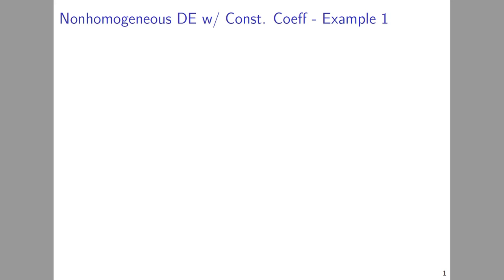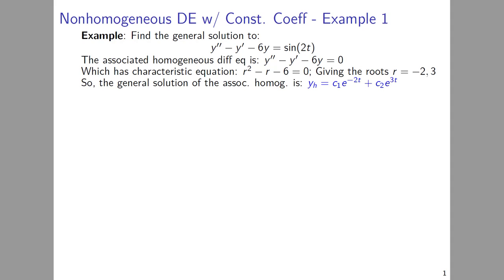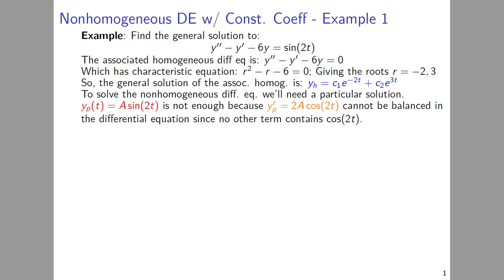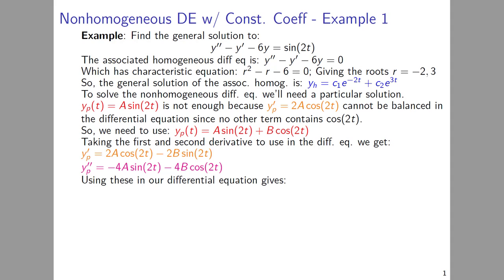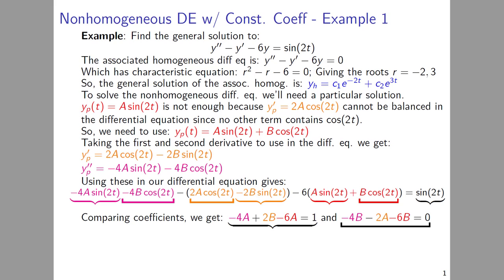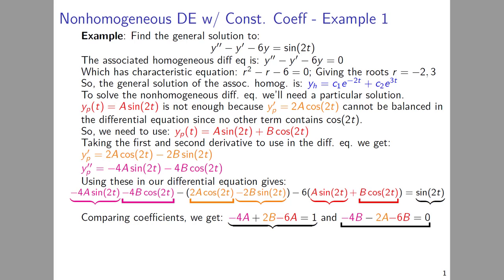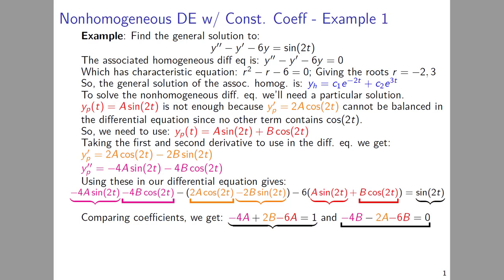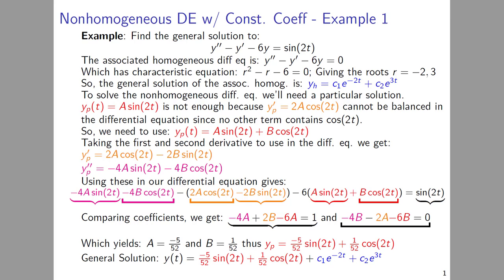Nonhomog ex sin